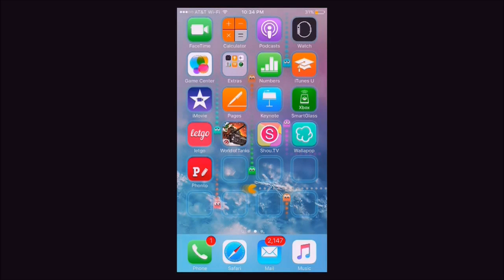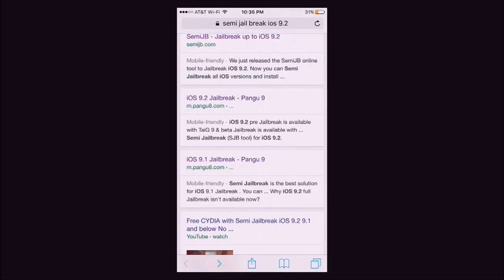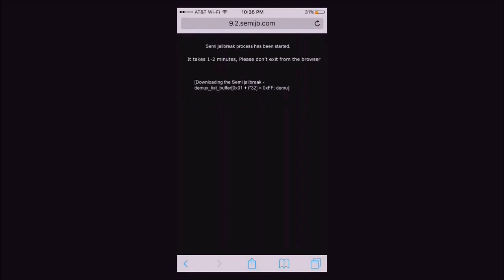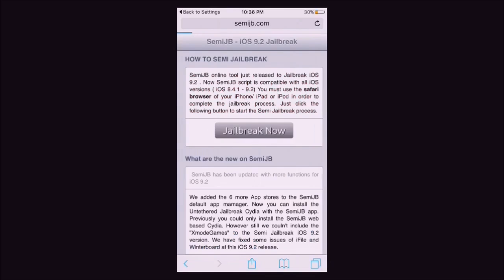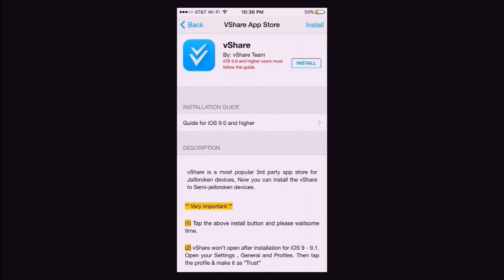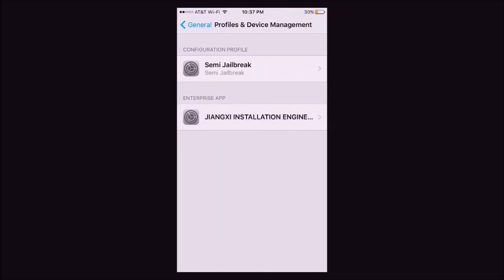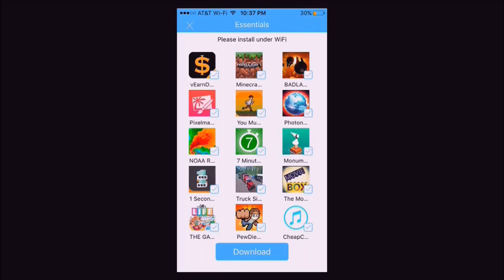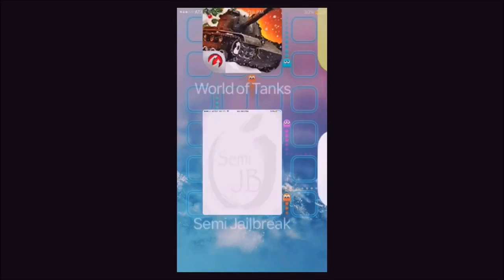How To Semi Jailbreak IOS 9.1 - 9.2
How To Semi Jailbreak your IOS 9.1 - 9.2 Iphone/ipad!
Super Simple!